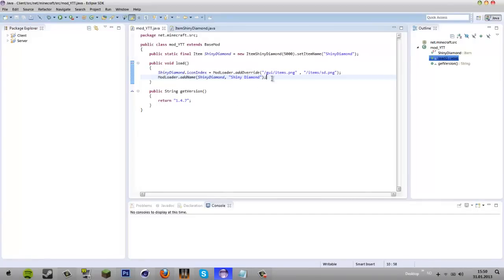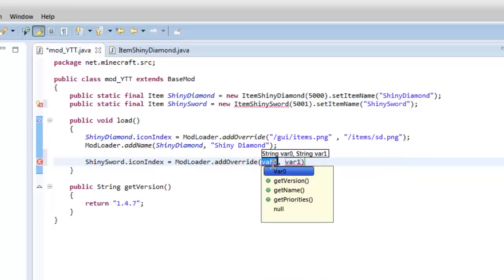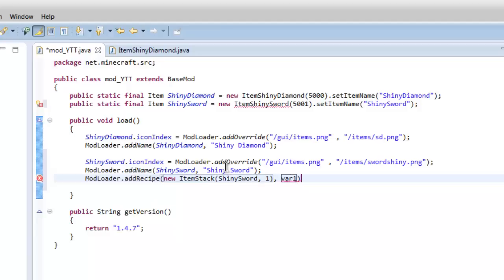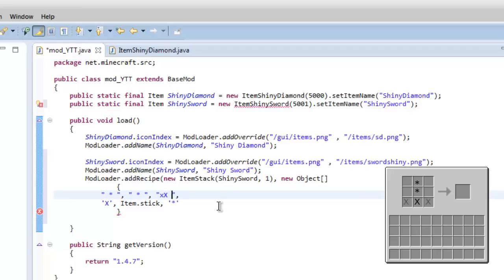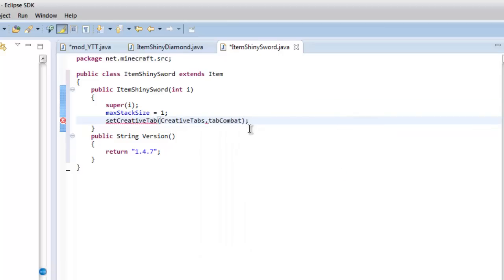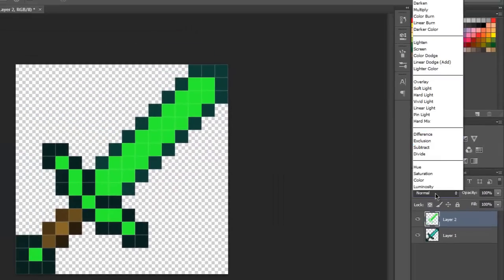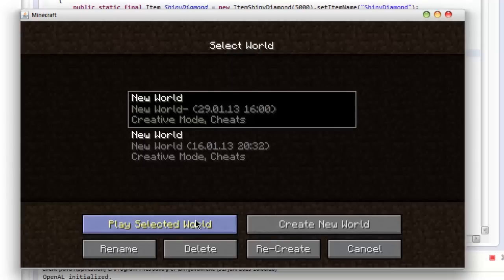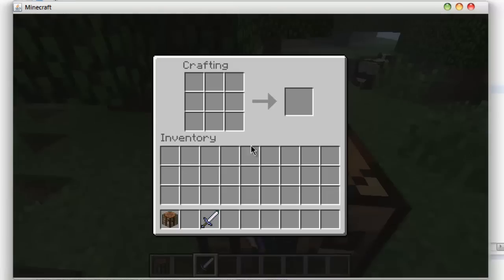Minecraft Modding - Create a Basic Sword [Episode 4]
Hi bros, please enjoy episode 4 where i will teach you how to make your own sword in minecraft.

Skype: Andreas.s.Meland

Having trouble with anything?
Or add me on skype, if your problem needs my attention fast.